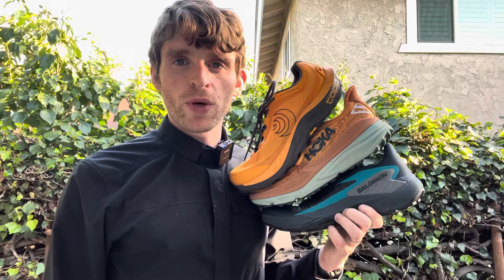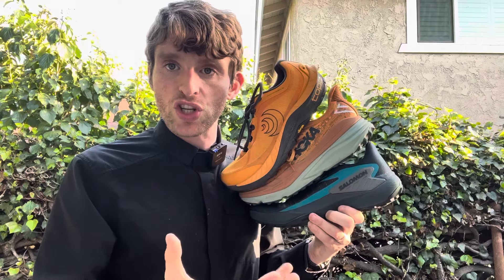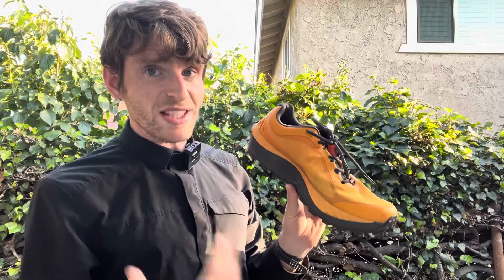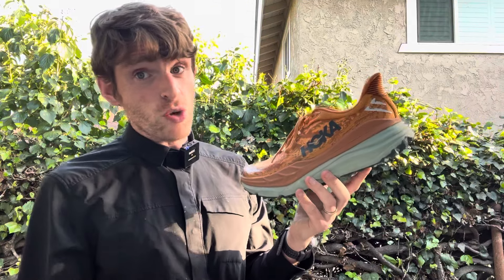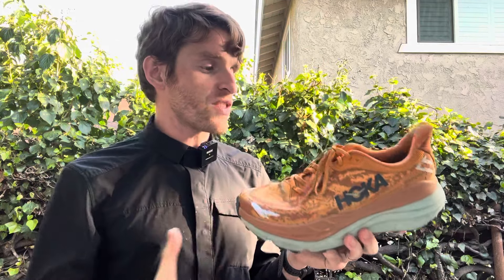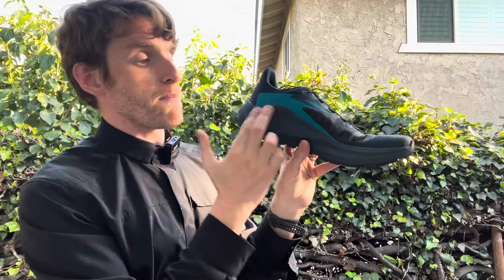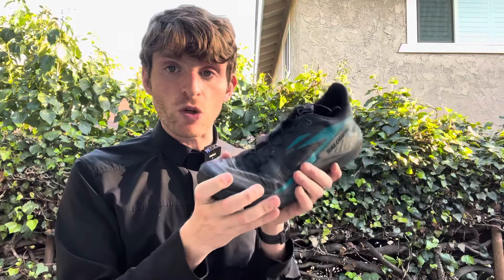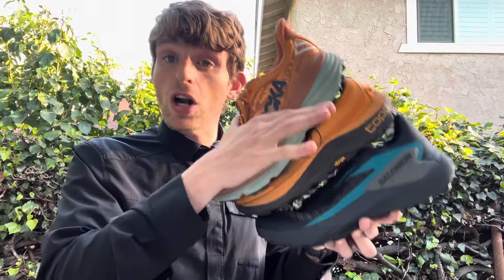TOP 3 Trail Stability Shoes Available Now - March 2024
Also catch our recent Hylo Impact review